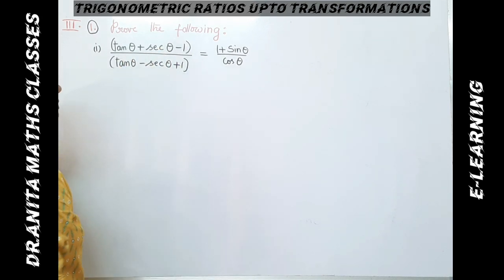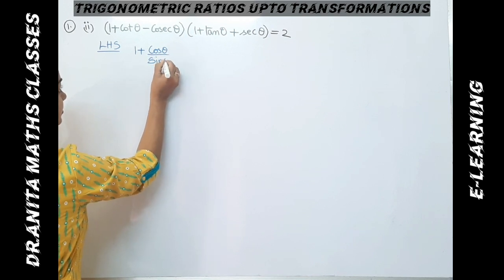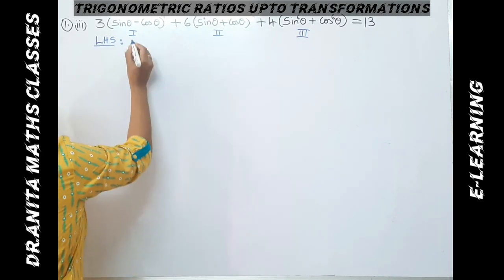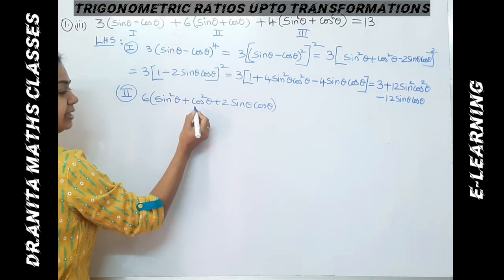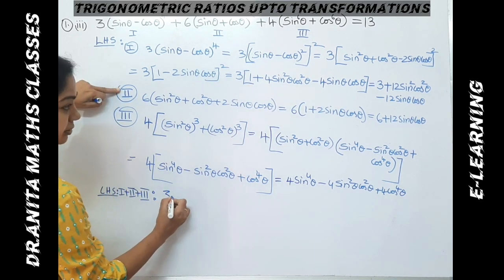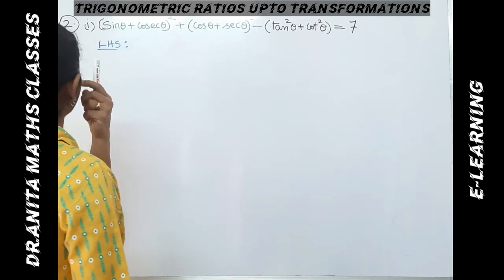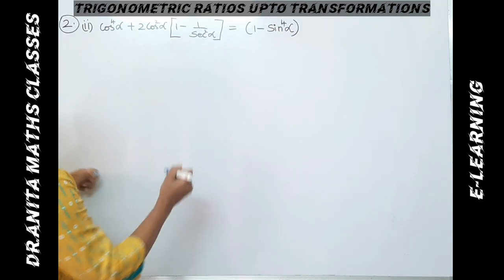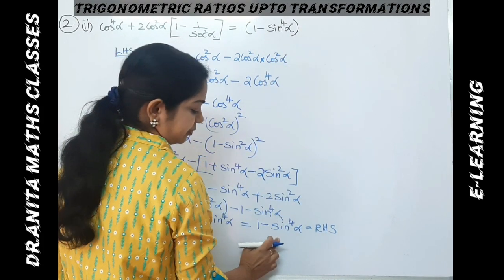TRIGONOMETRIC RATIOS UPTO TRANSFORMATIONS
MATHS 1(A), EXERCISE 6(a) SEC III SOLUTIONS PART-6
INTERMEDIATE 1yr | TS | AP | CLASS 11th CBSE